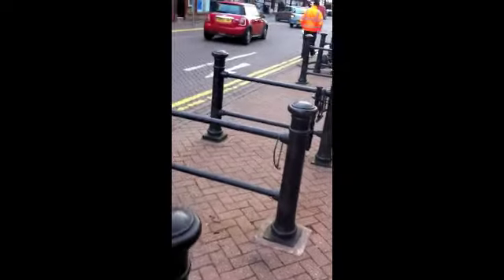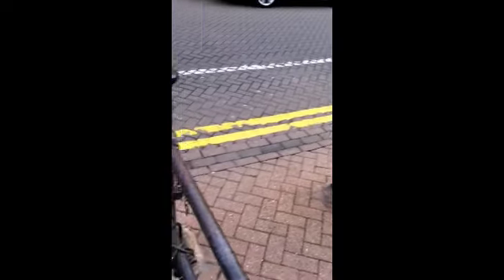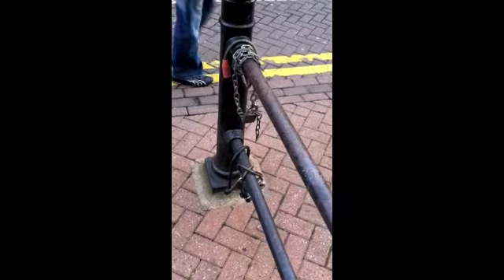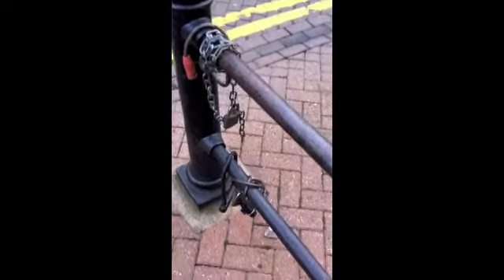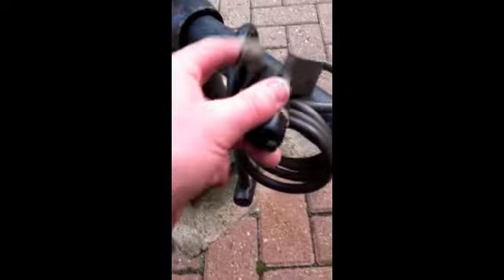[User Submitted Video] Secure Geocache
Do you have a video of a decent geocache?